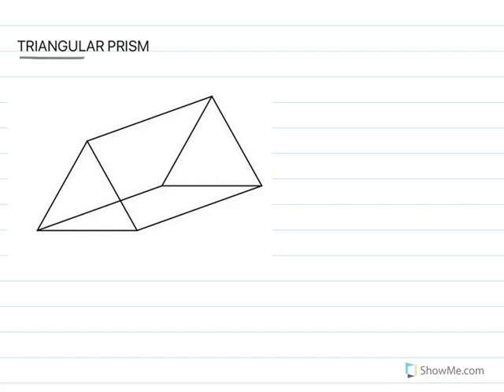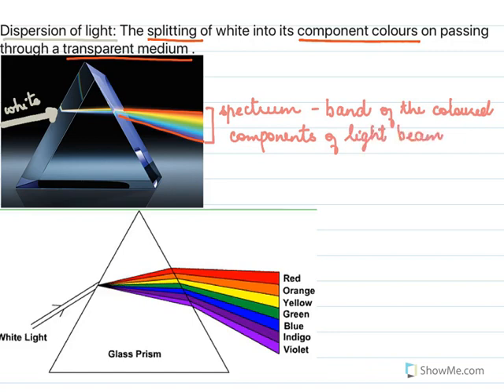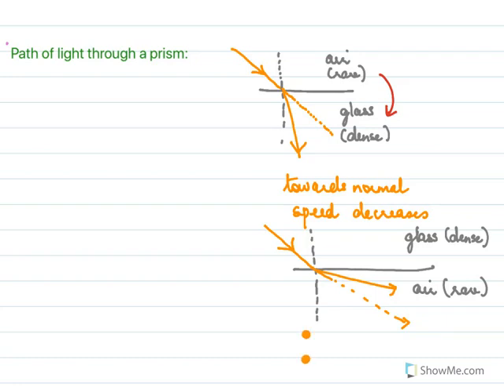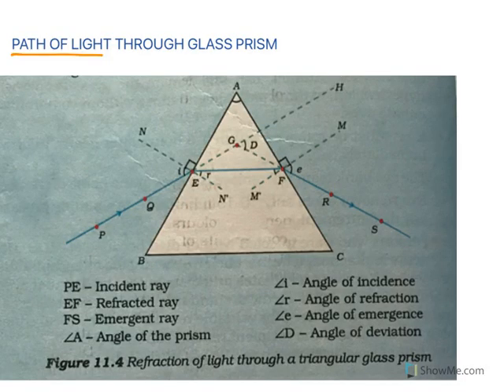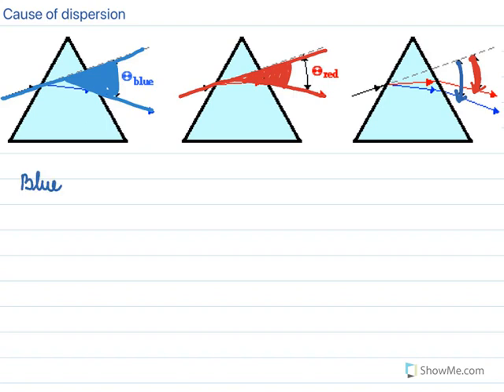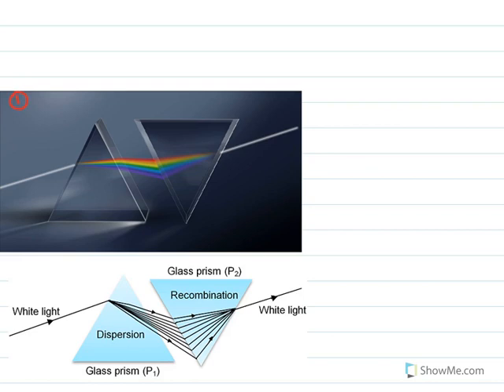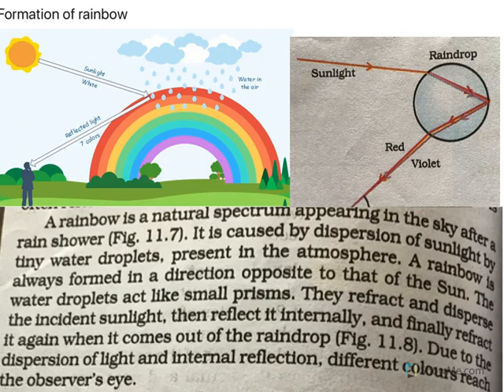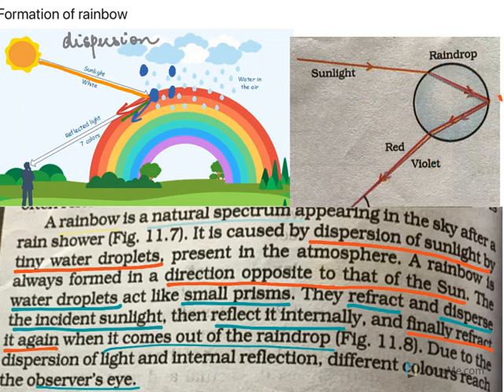CLASS 10/ HUMAN EYE /39V/ DISPERSION OF LIGHT